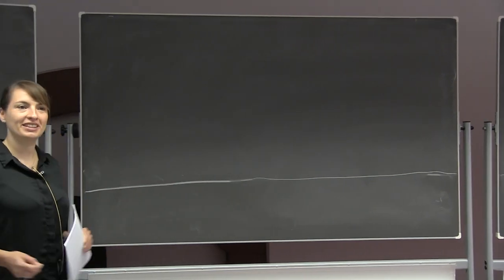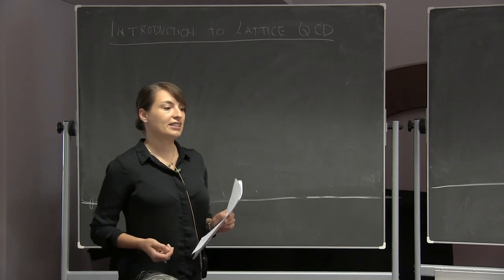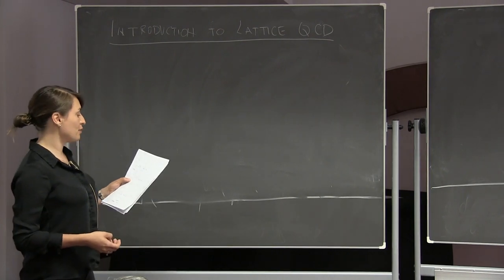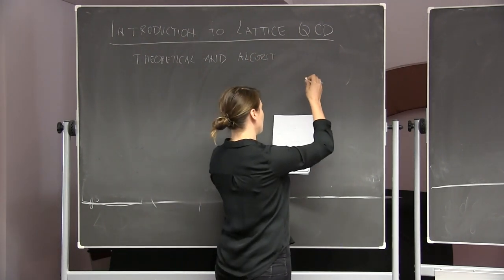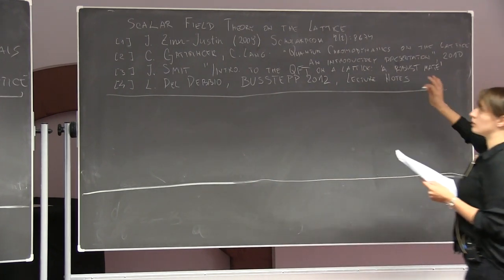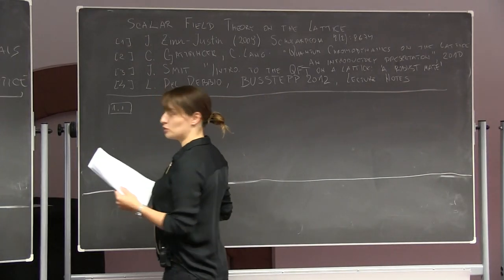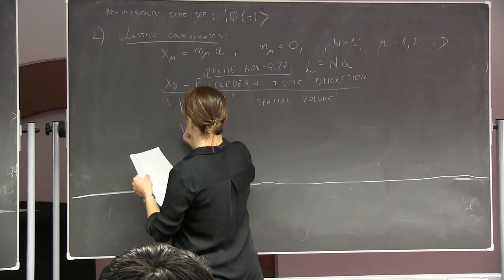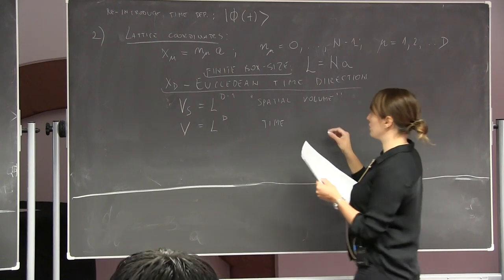Marina Marinkovic (Trinity College, Dublin): Introduction to Lattice QCD - Lecture 1